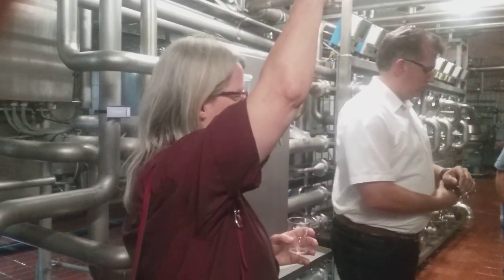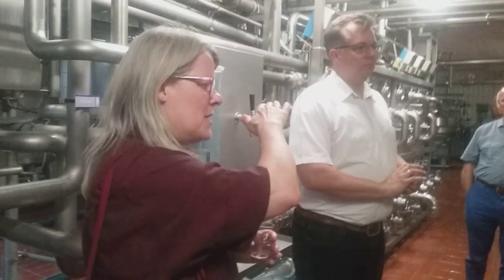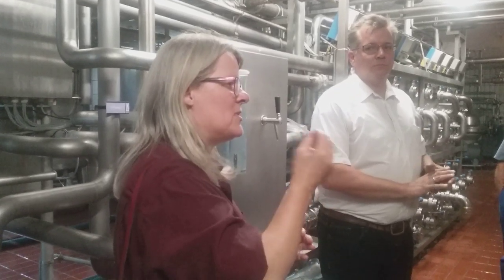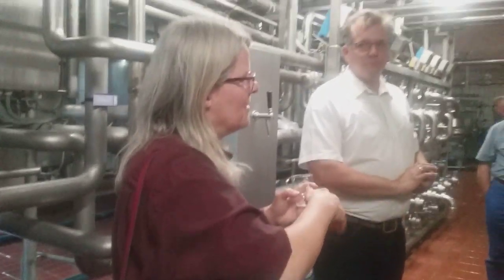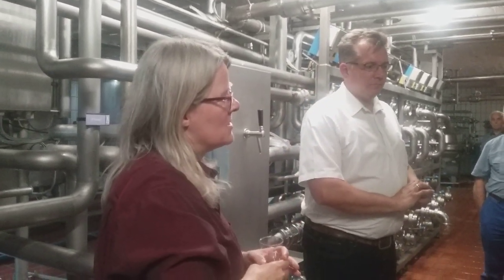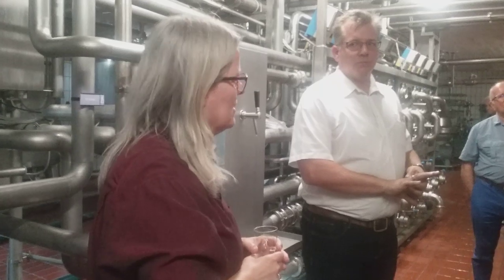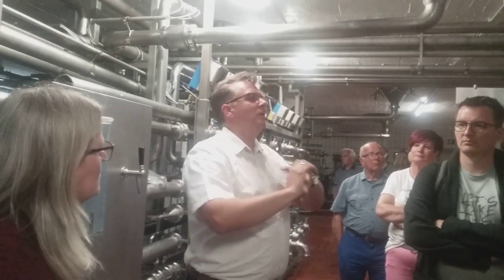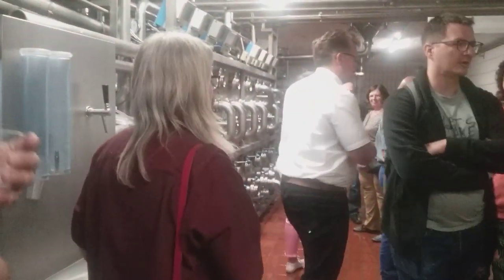The Brewy tour around the Brewry in French,English, German languages part 19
The Brewy tour 2018